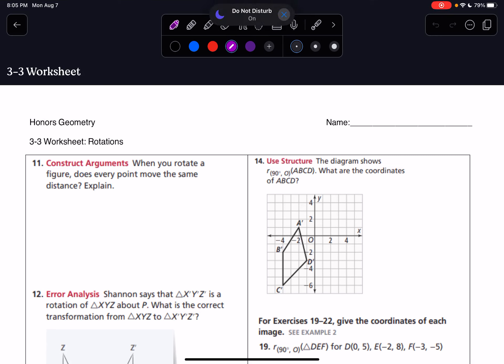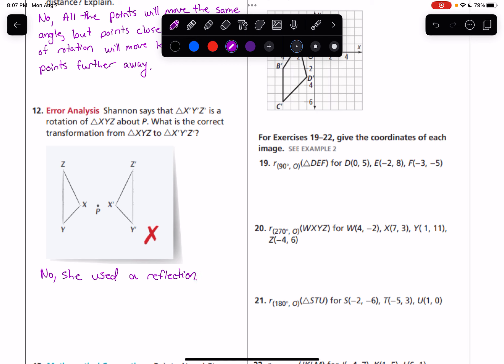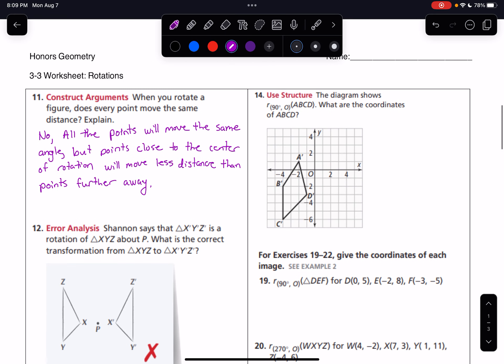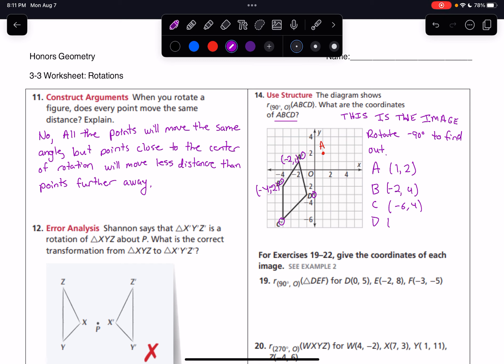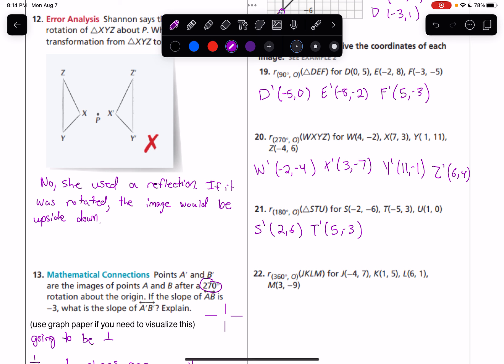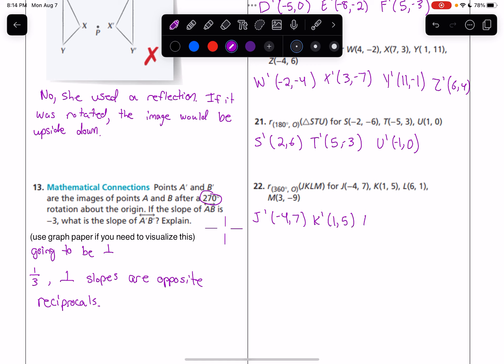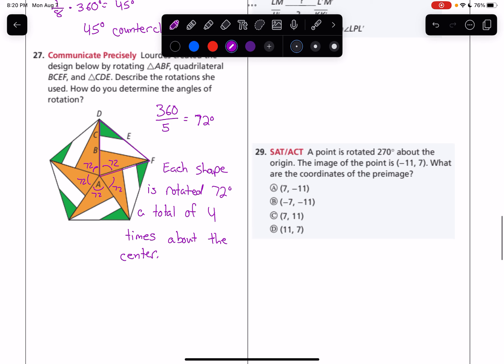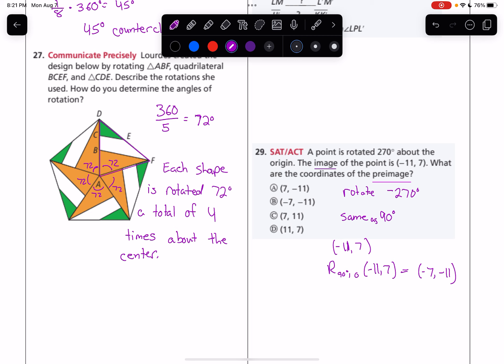Honors Geometry 3-3 Worksheet Key Video